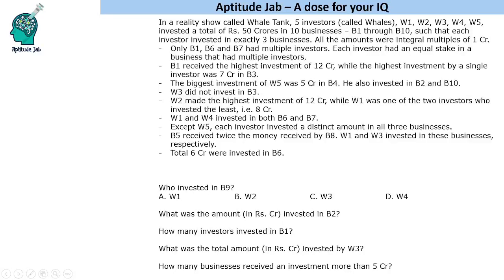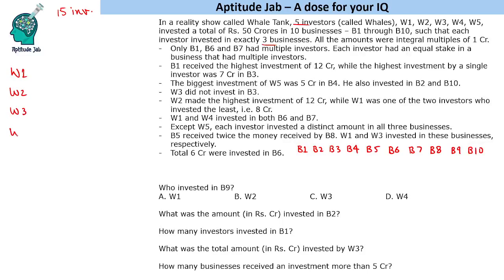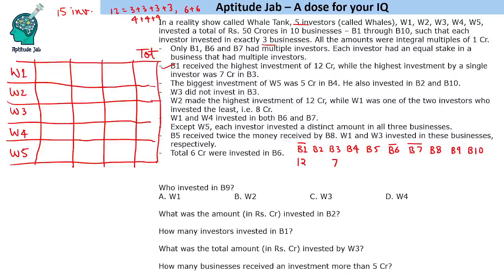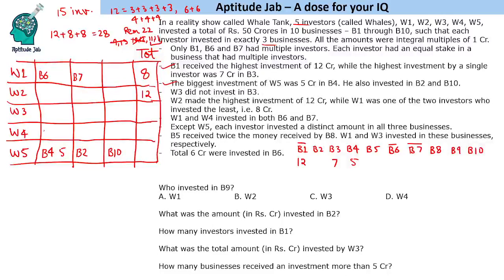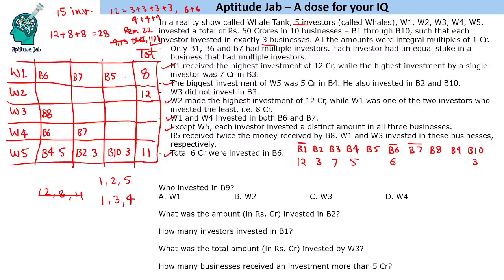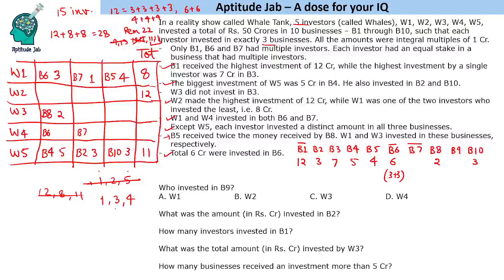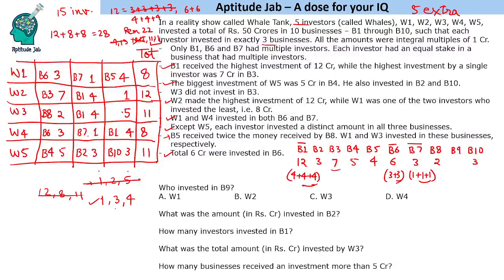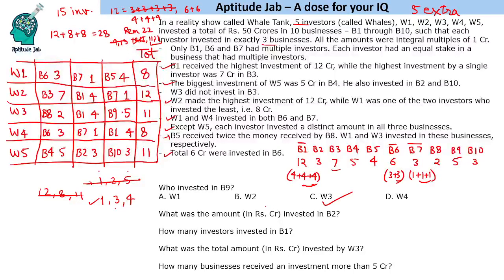CAT Infinite DILR - Set 200 | The Whale Tank | Number Puzzle | Caselet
This is a number puzzle. 5 investors invest in 10 businesses such that each investor invests in exactly 3 businesses. The total amount invested in the businesses and some information about the investments is given in the conditions. One needs to find out the individual investments of each investor.